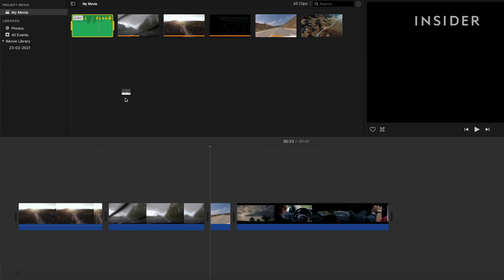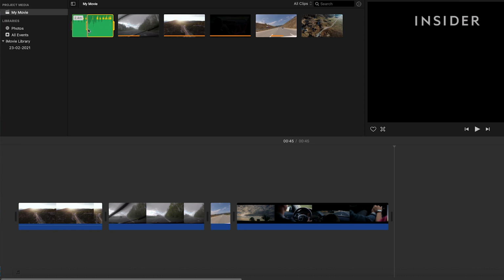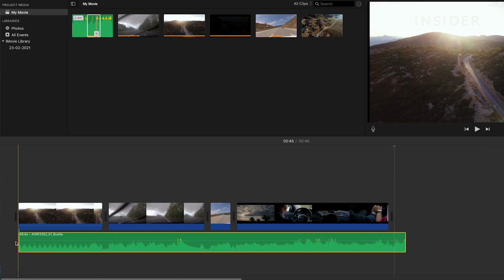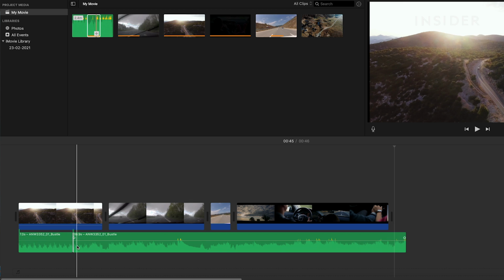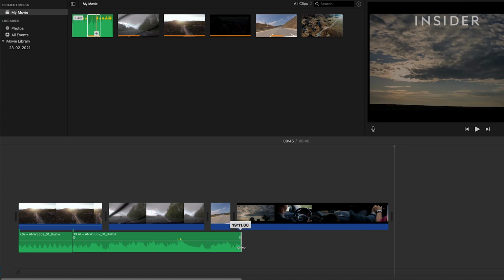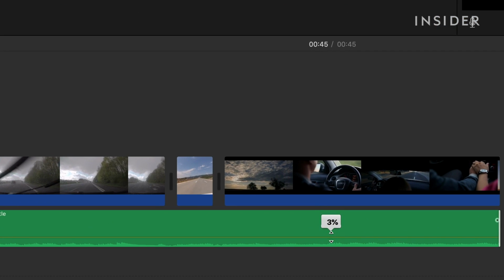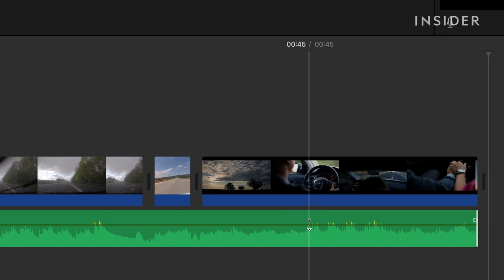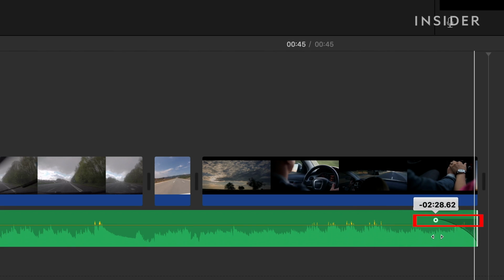How To Add Music To iMovie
Here is how to add a music track to your project in iMovie.